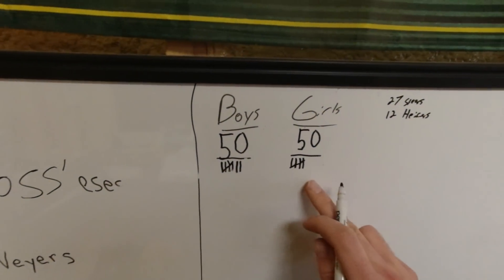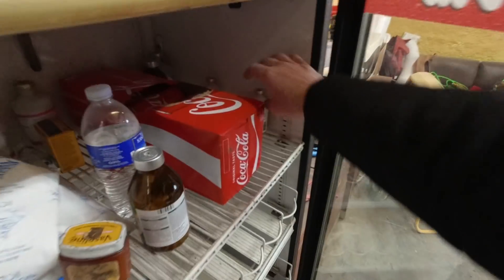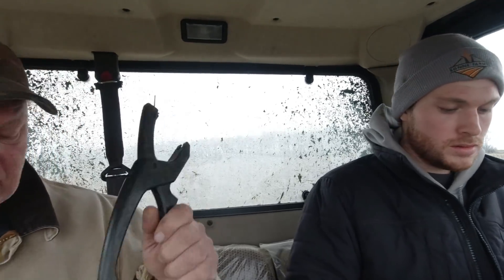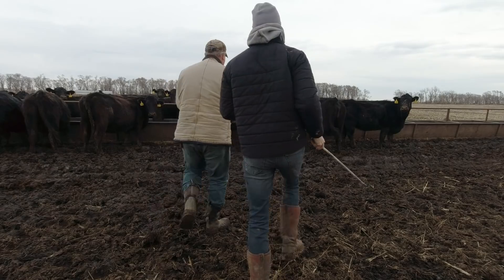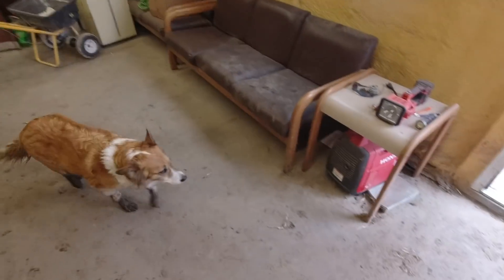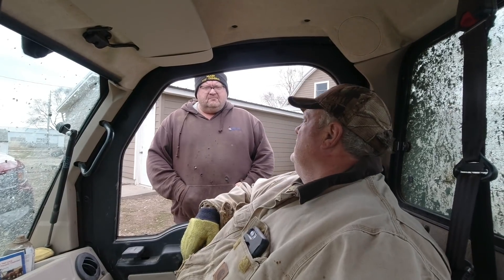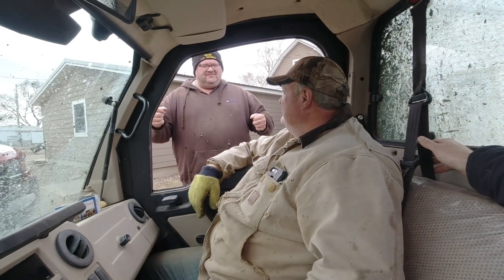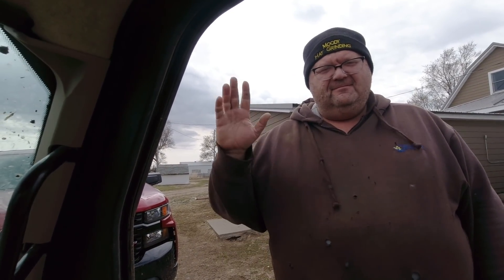New MoCo Arrived!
Sonne Farms
57363